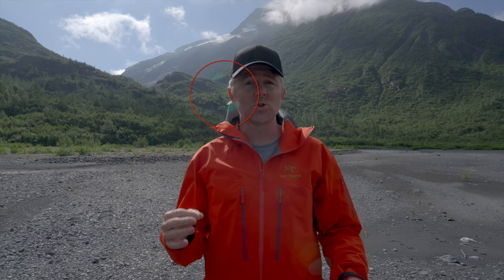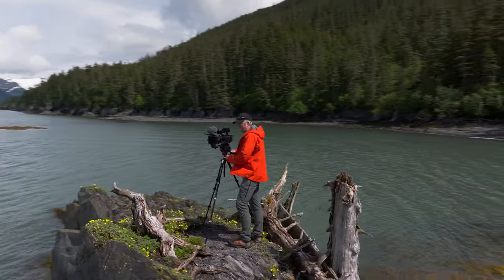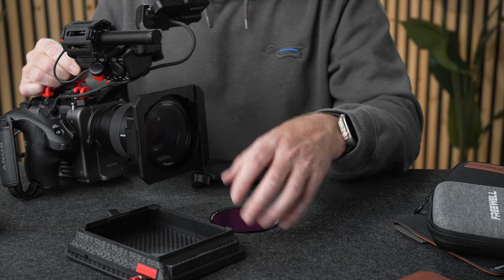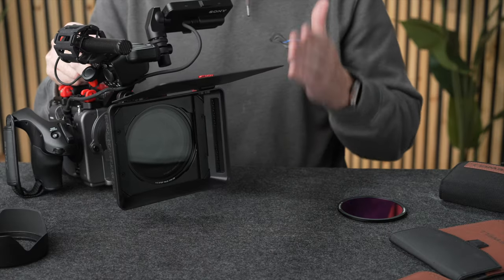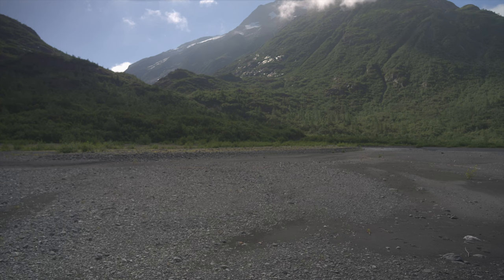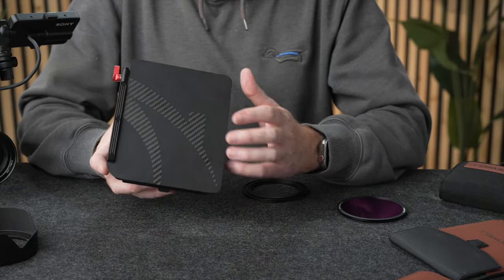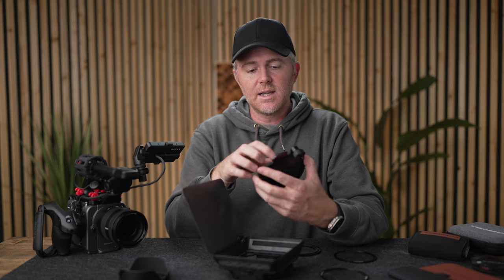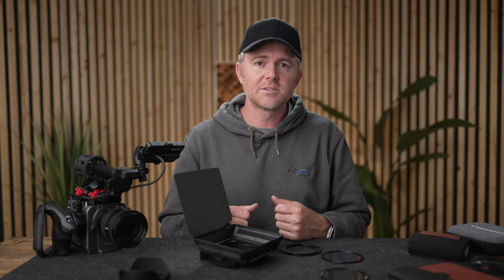5 Reasons You Need a Matte Box for Filmmaking: Freewell Eiger Matte Box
Freewell released the Eiger Matte box and it's a versatile and capable matte box for your camera, but why would you need one? In this video I will go over the 5 main reasons you need a matte box for filmmaking from controlling like to stacking filters lets explore why you need the Freewell Eiger Matte box